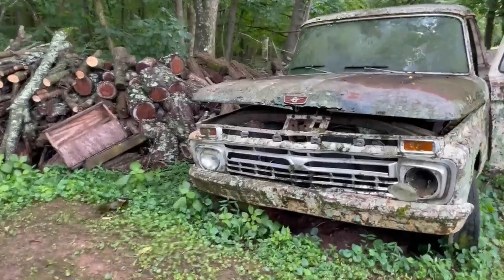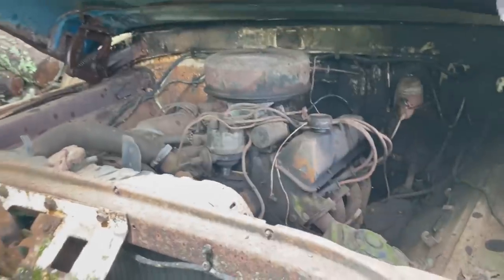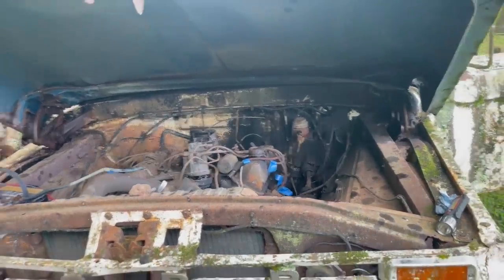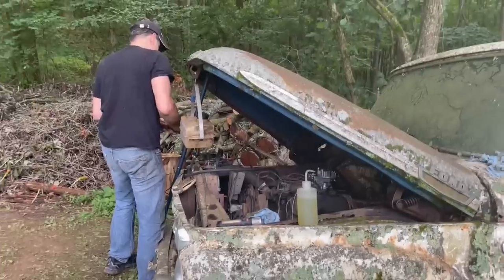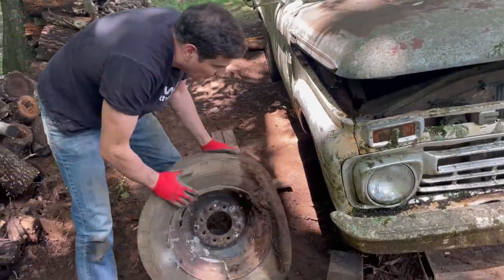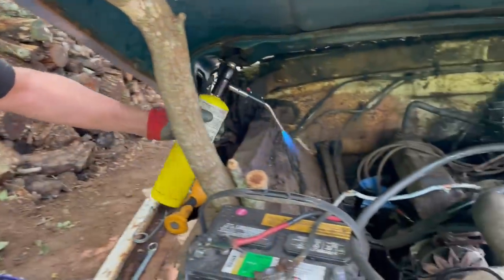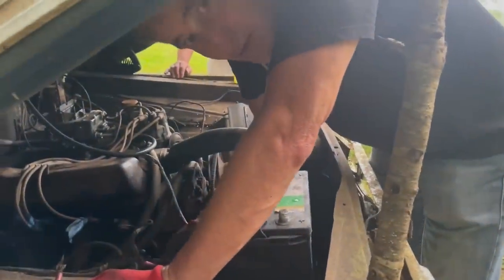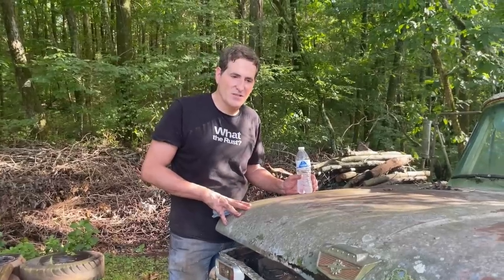Will it run? Sitting 32 years! Mud hole 66 F250 Camper Special.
This cool old Ford truck has been sitting in a tree row for 31 years! The time has come to see if we can get it running and driving out of there. Come along as we face challenge after challenge in resurrecting this beauty.